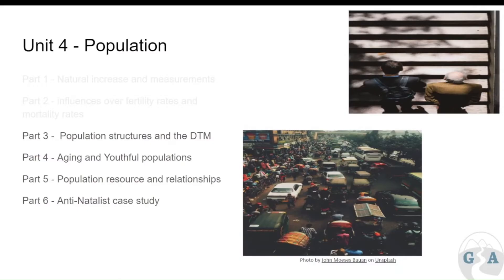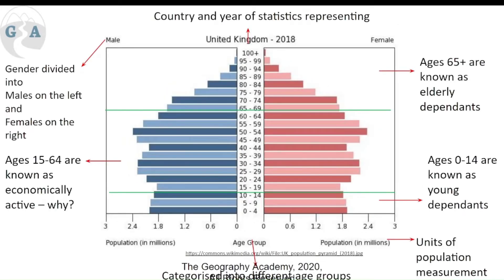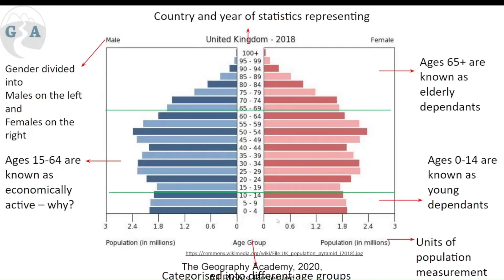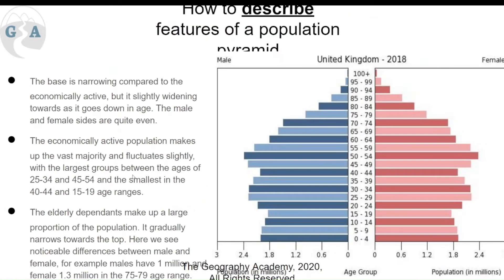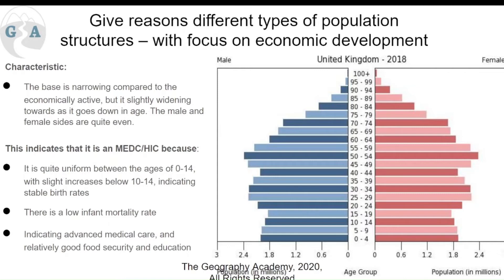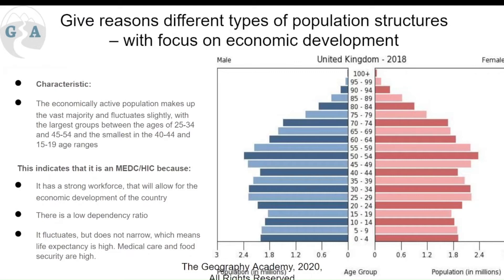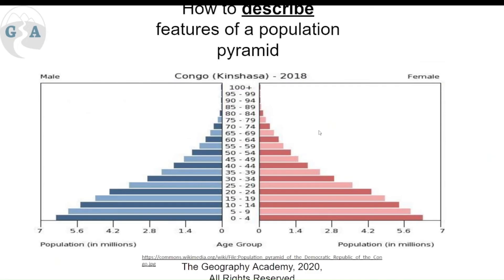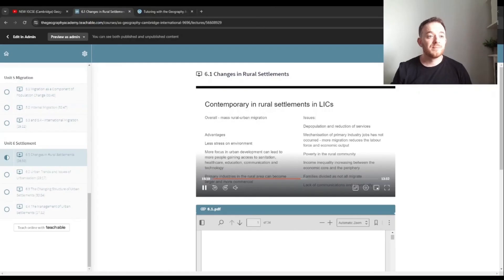4.2 Cambridge AS Geography - Demogrpahic Transition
4.2 Cambridge AS Geography, Population - Demographic Transition